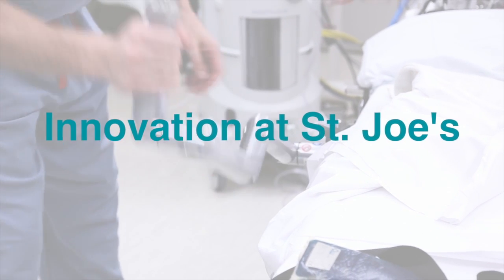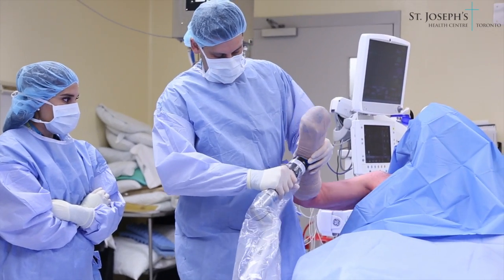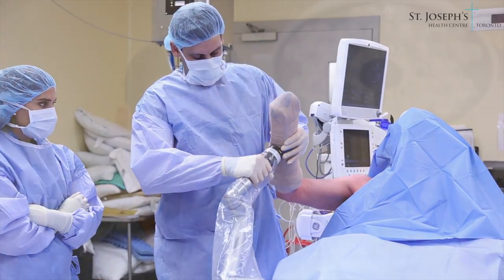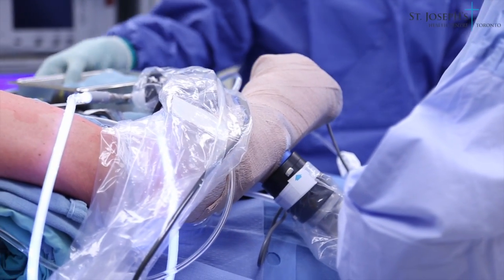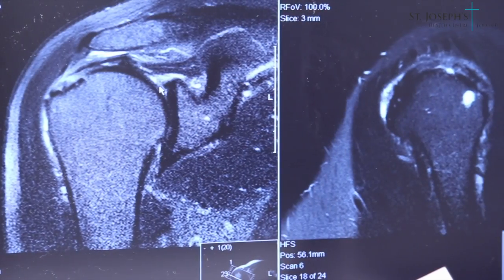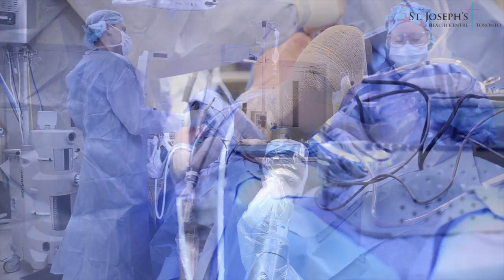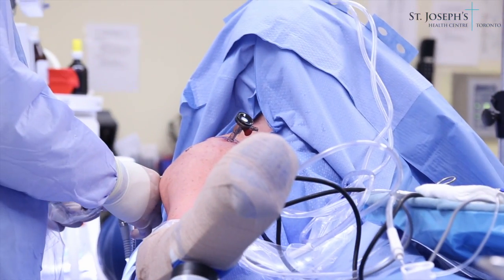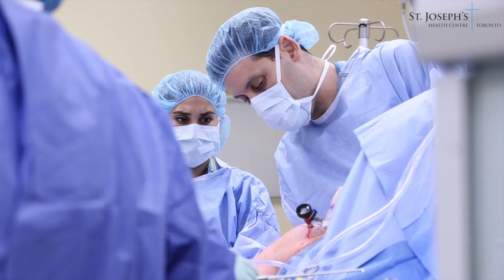Innovation at St. Joe's: Beach chair traction for shoulder arthroscopy